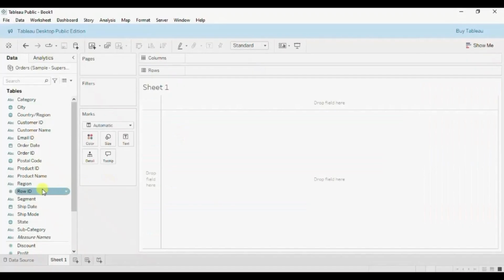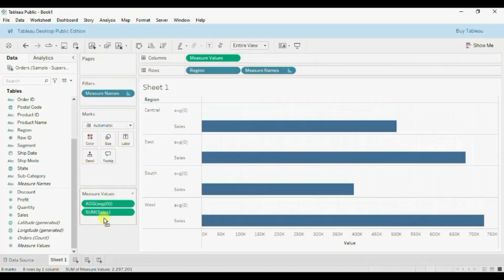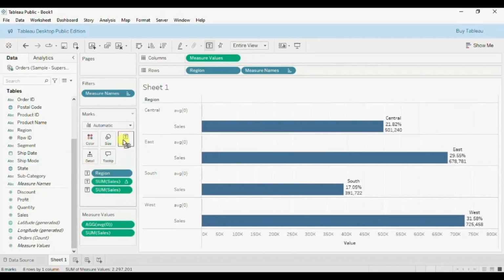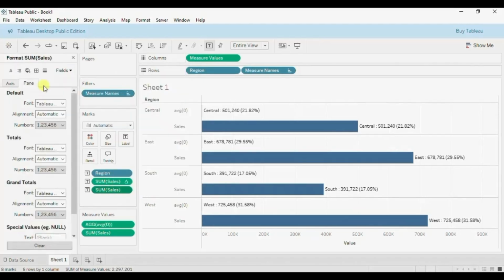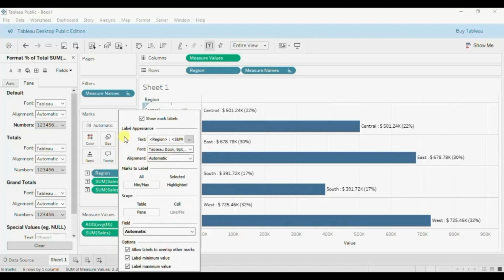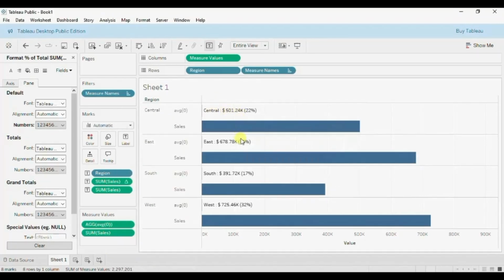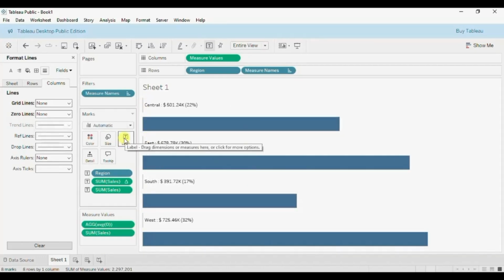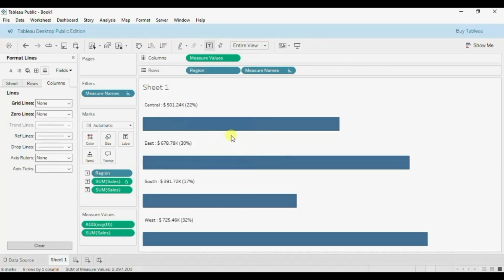How To Display Labels Above Bar In Tableau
This tutorial will guide how to display labels above bar in a bar chart in Tableau.